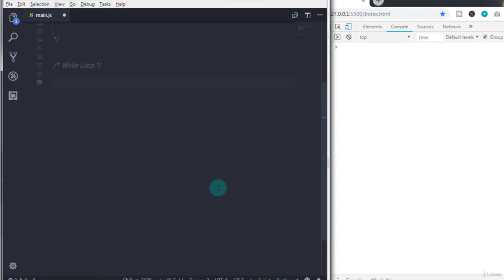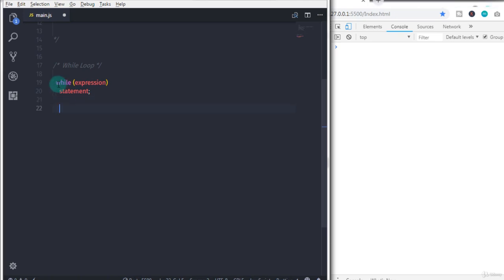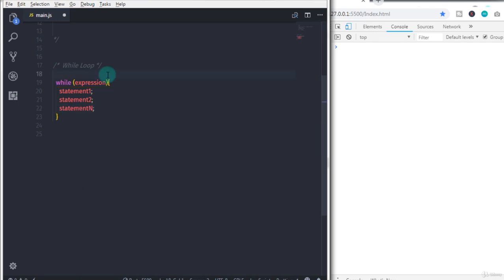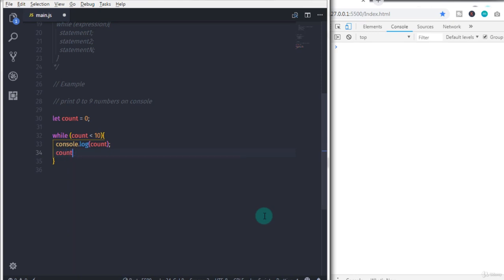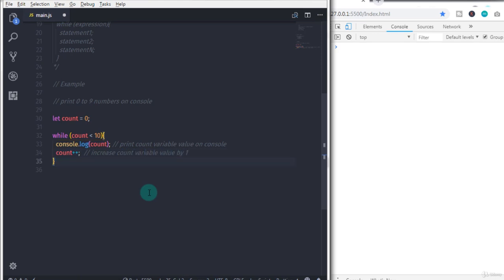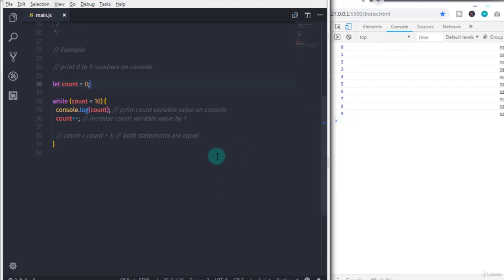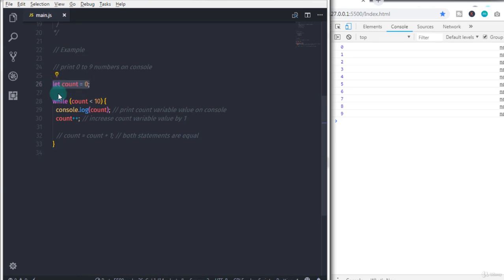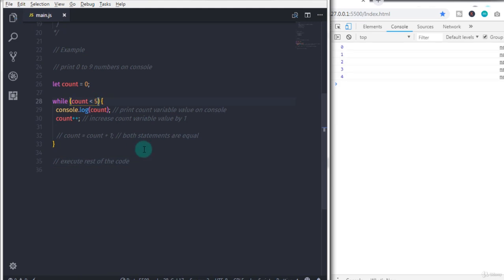10. While Loop - JavaScript Course for Beginners